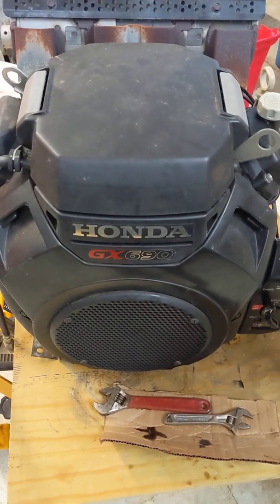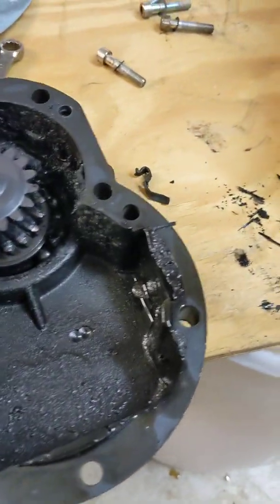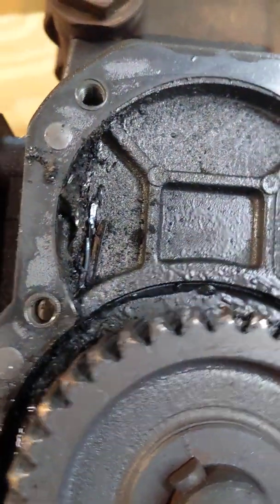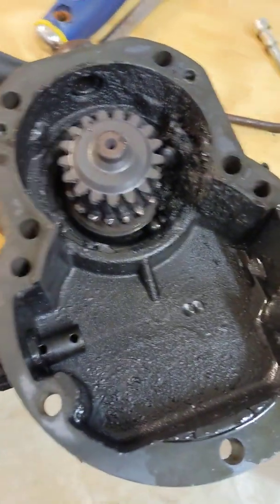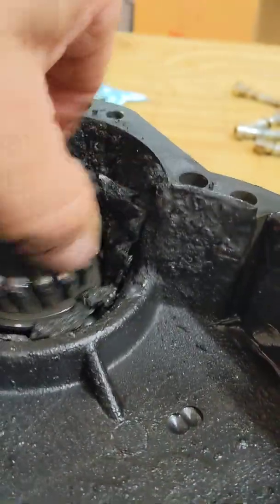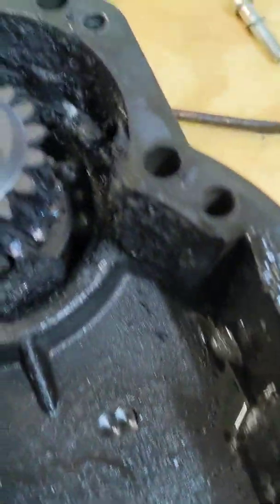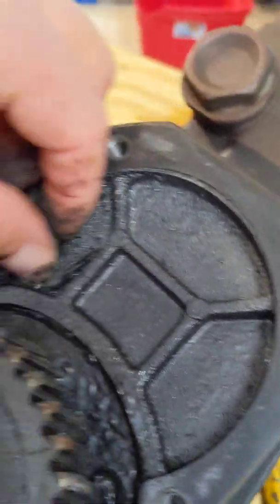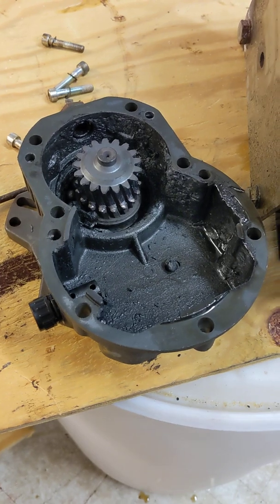What happens when you don't have oil in your gear box?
A complete destruction of the gears, ground all the way down. Watch your oil levels or this could happen to you!